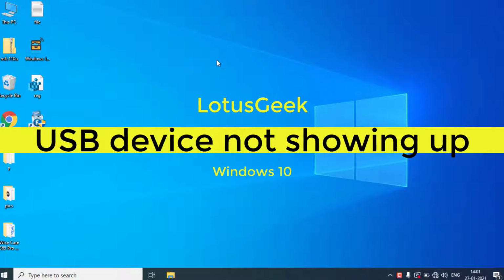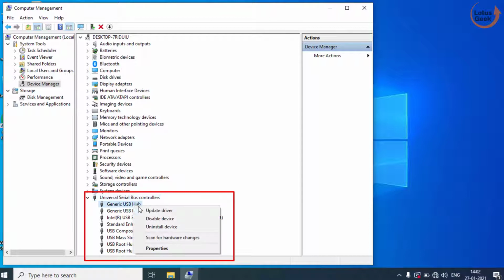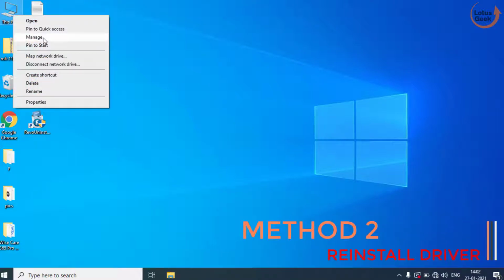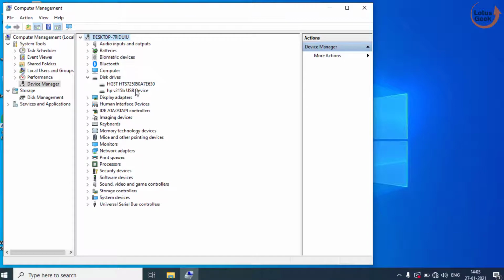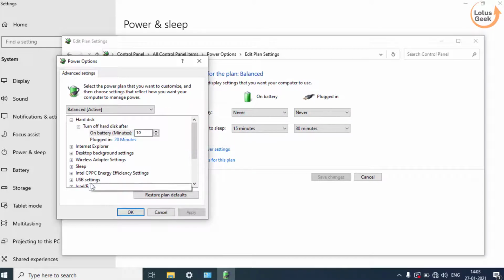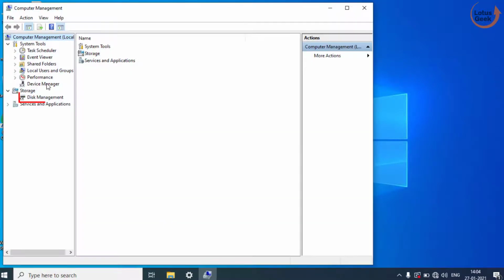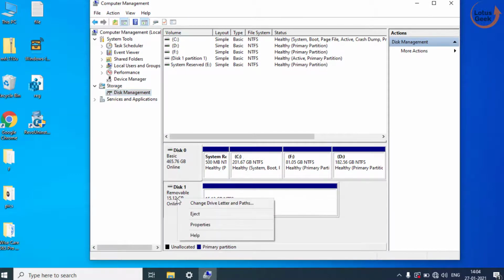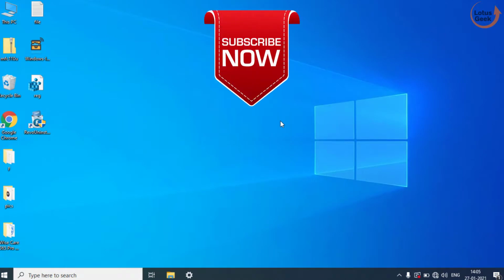USB detected but not showing up in Windows 10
Its annoying when you connect your usb drive with your system and found usb drive not showing up in my computer however usb drive is detected in the system. Here is the guide to fix this issue of usb drive not showing up in windows 10

00:00 Introduction to error USB drive not showing up in windows 10
00:20 Method 1 to fix USB drive not showing up in windows 10 by updating drivers
01:17 Method 2 to fix USB drive not showing up in windows 10 by reinstalling the drivers of usb
02:04  Method 3 to fix USB drive not showing up in windows 10 by disabling usb selective suspend feature
02:50 Method 4 to fix USB drive not showing up in windows 10 by assigning drive letter

thanks